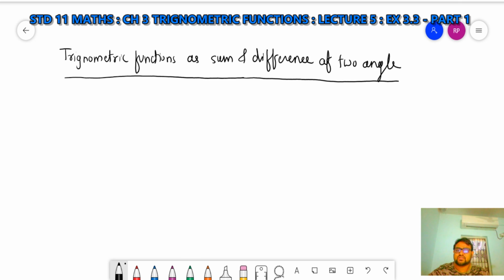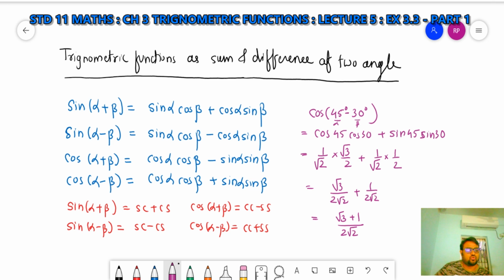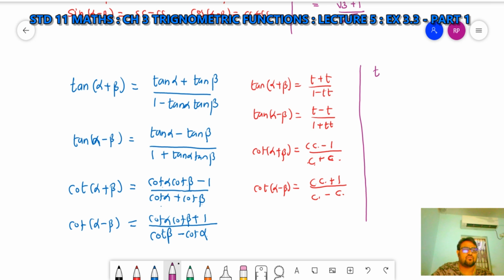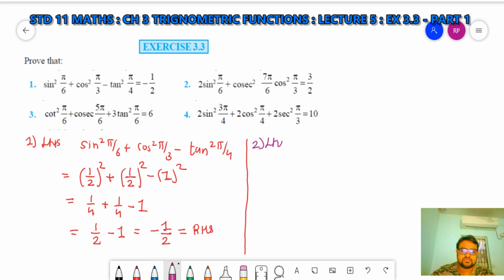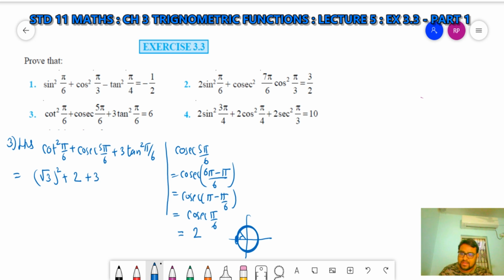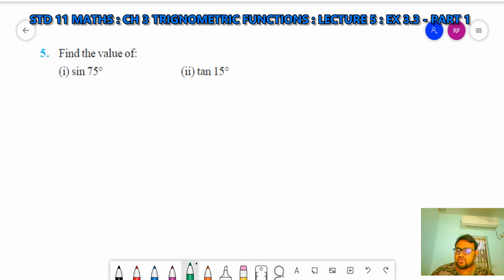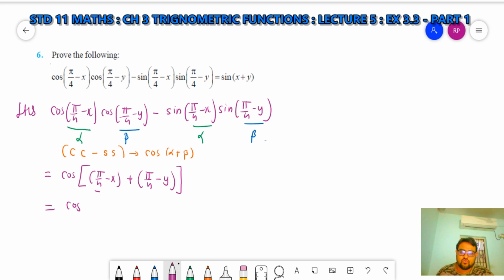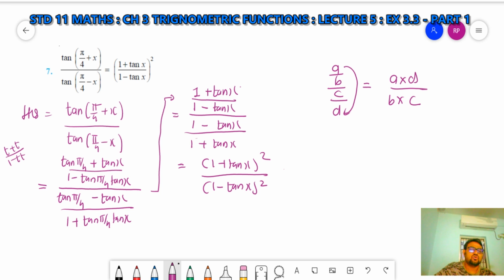EXERCISE 3.3 PART 1 : CH 3 TRIGONOMETRIC FUNCTION : STD 11 MATHS(NCERT) : LECTURE 5